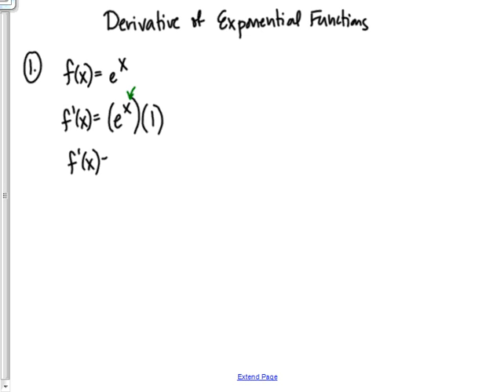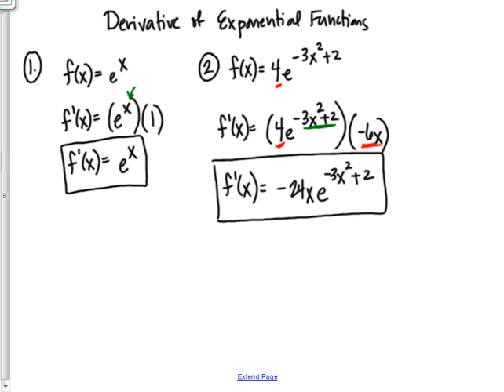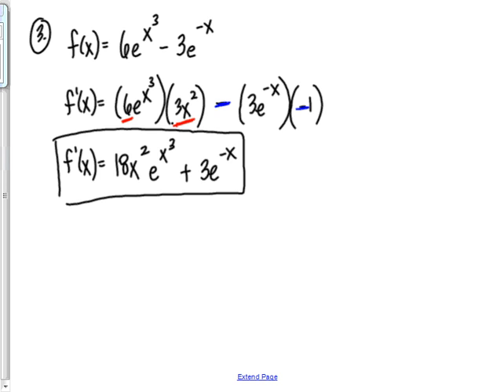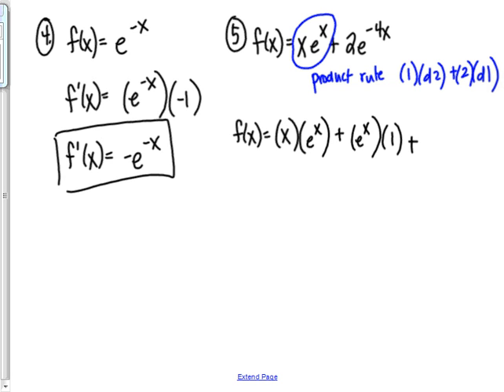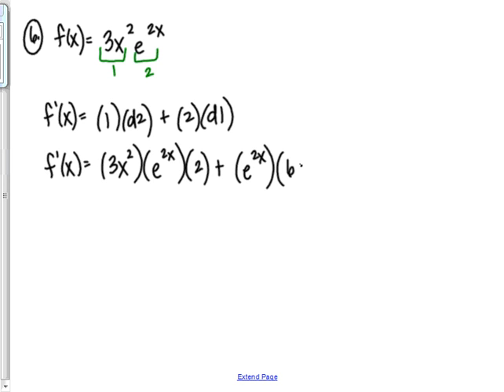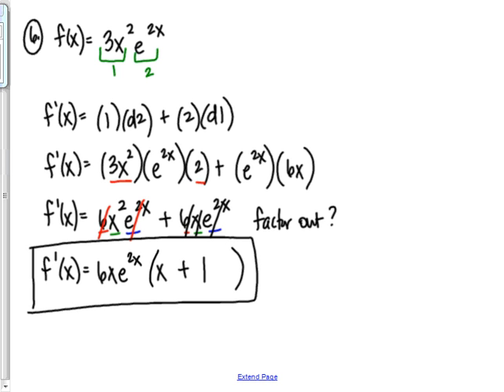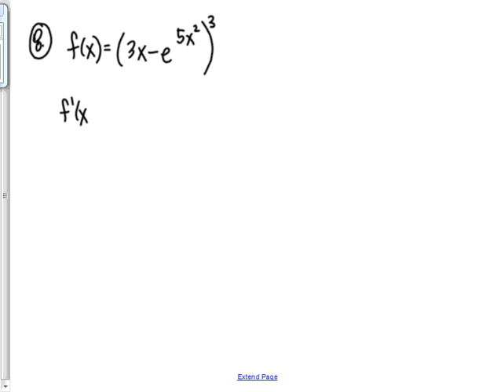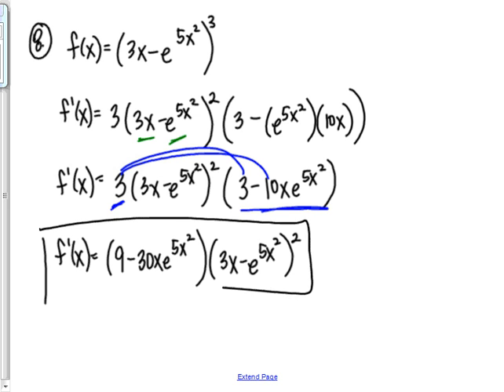Derivatives of Exponential